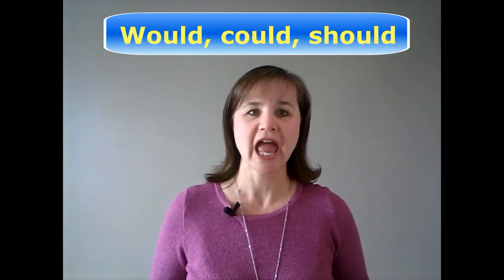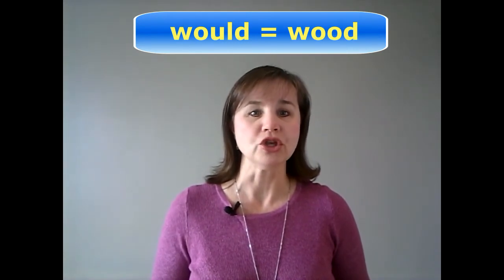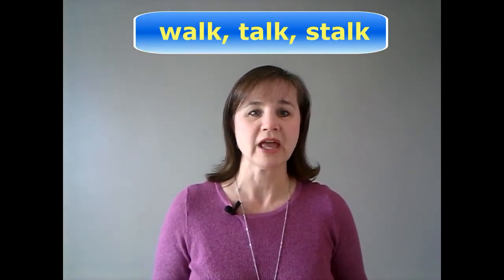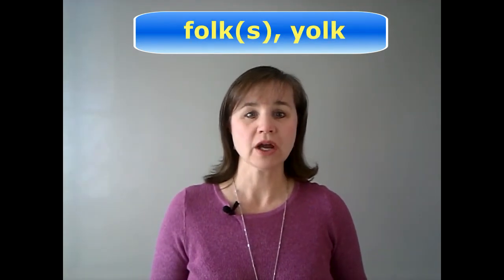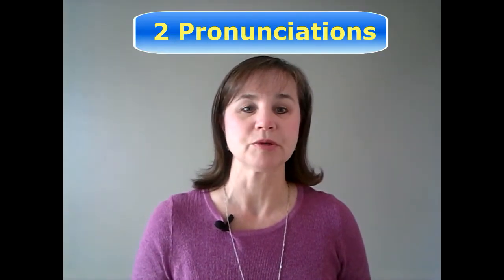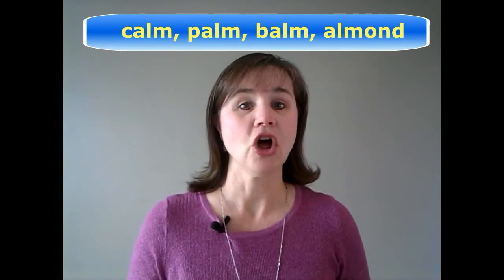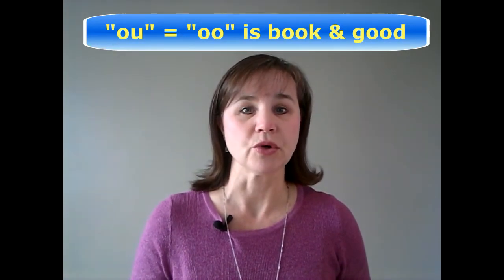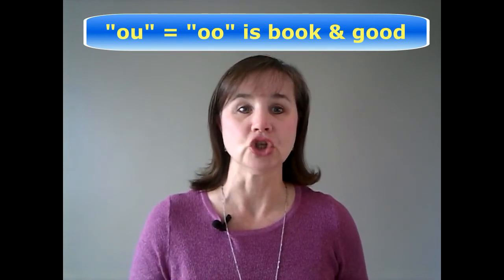How to Pronounce Would, Could, Should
In this video, I teach you how to pronounce would, could & should.  You will also find out which other common English words have a silent L and you'll learn to pronounce the vowel sound  in would/could/should also.